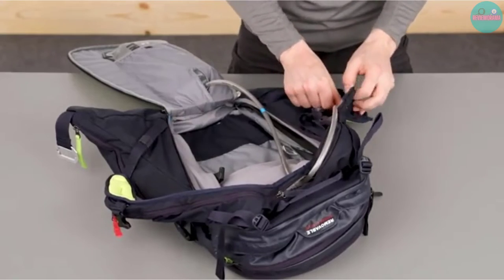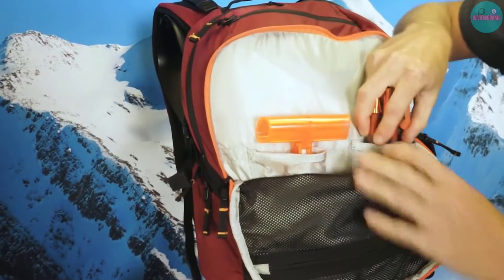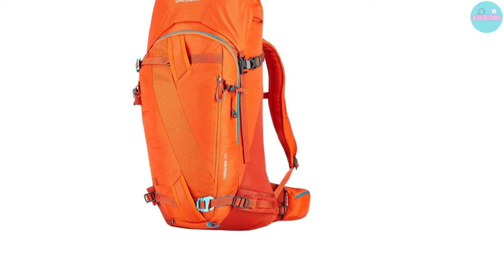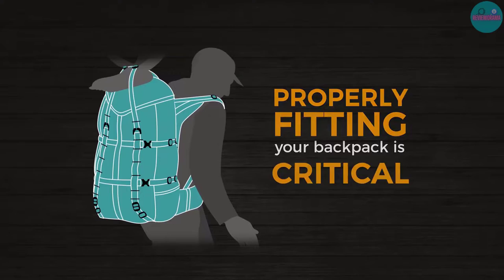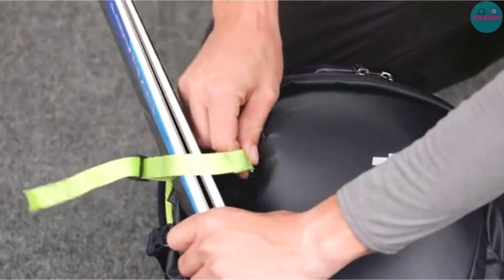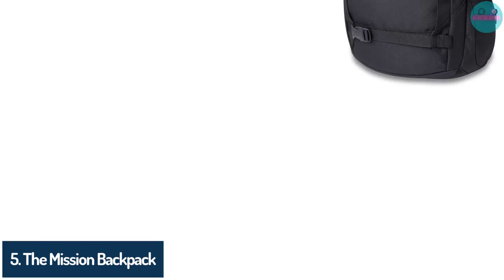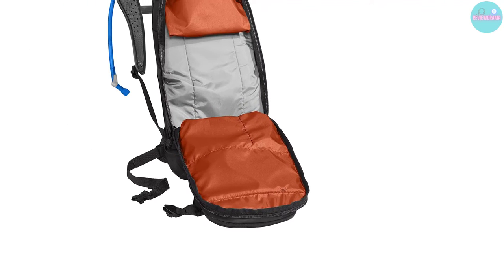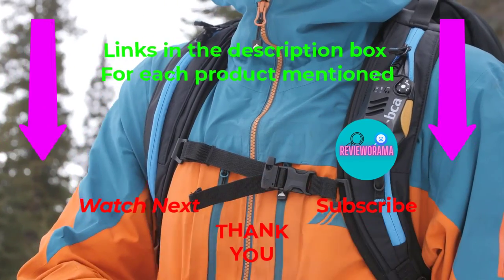Best skiing backpacks | Ski Backpacking 2023 | Ski Backpack Review | Top Backpacks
~ Product Link ~

0:00 Introduction

0:44 - 1. BCA Stash 30 skiing backpack

2:00 - 2. Gregory Targhee 45 skiing backpack

3:16 - 3. Mystery Ranch Gallatin Peak 40 skiing backpack

4:18 - 4. Thule Upslope 35L skiing backpack

5:40 - 5. The Mission skiing backpack

6:28 - 6. CamelBak M.U.L.E. skiing backpack

7:00 - 7. Deuter Women’s Modern skiing backpack